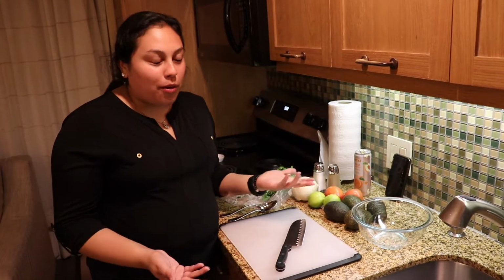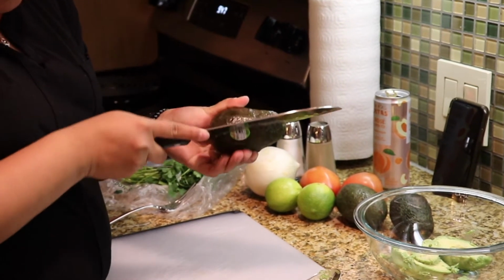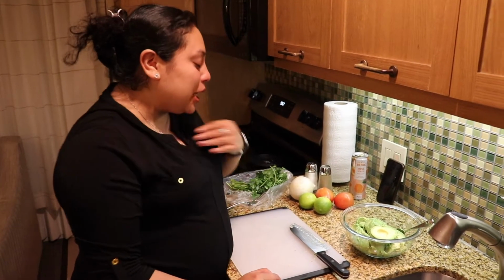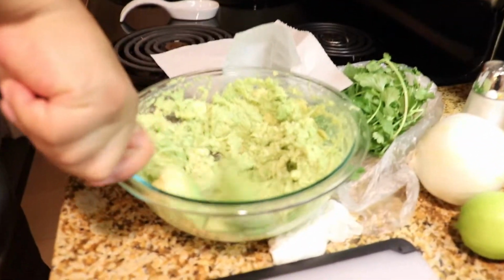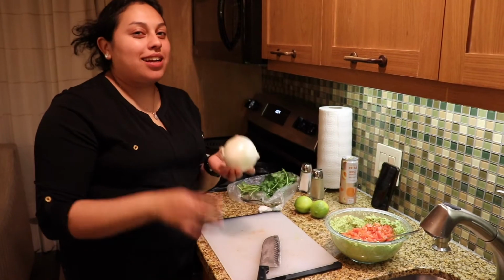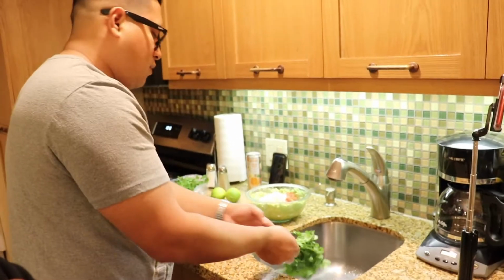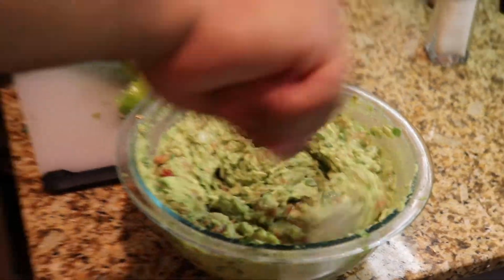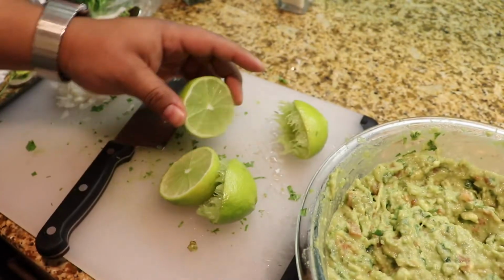MAKING EASY GUACAMOLE W/ MY BOYFRIEND || COOK WITH US!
Hello Everybody,

Today’s video is a funny video of my boyfriend and I making some guacamole! We love guac and hate how expensive it could be but wanted to make it for ourselves to see if it saved money! SPOILER ALERT! It did..it came out so bomb also! We had some funny moments in this video so I hope you all enjoy it and let me know what you think of it down below!

Do you make guac at home or like to buy it made already? Where is the best guac you have ever tasted?

Ingredients Used:
- 4 Avocados
- 1 Lime
- Salt & Pepper
- 1/2 Bundle of Cilantro
- 1/4 White Onion
- 2 Tomatos

Don’t forget to SUBSCRIBE to my channel before you leave, give this video a THUMBS UP if you liked it, COMMENT let me know what you thought, and SHARE this video so we can get my face out there to the world!

XOXO

Stephanie